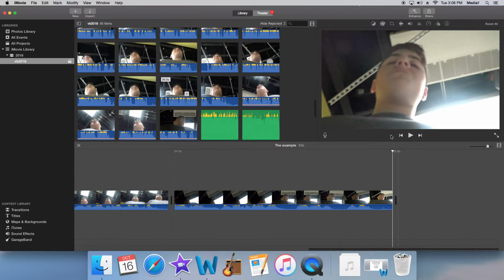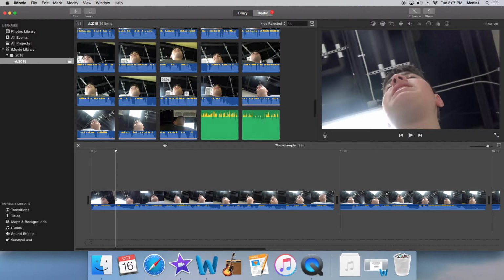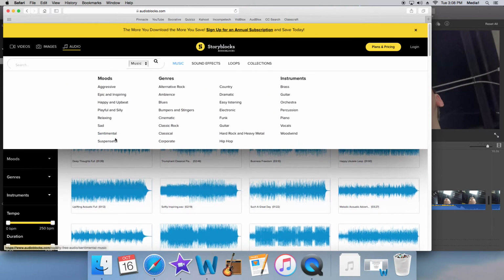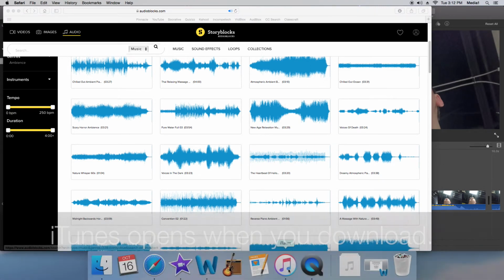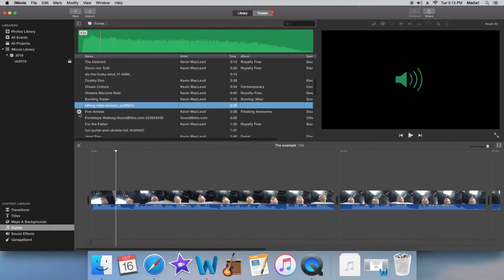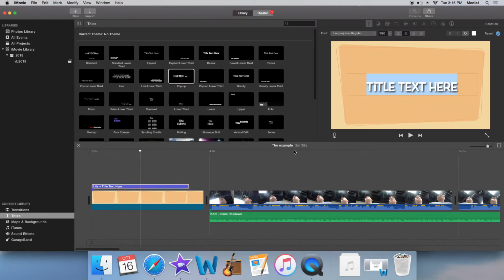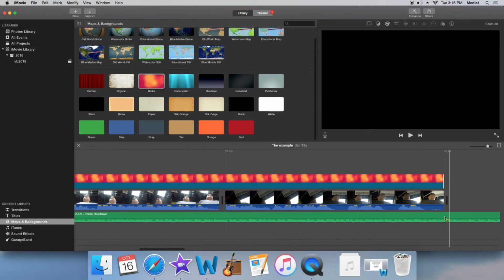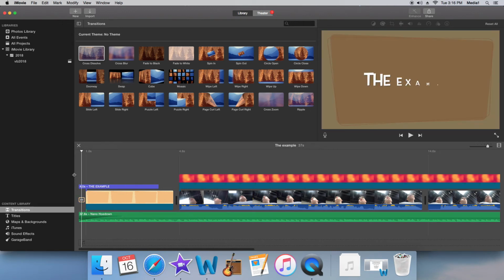Step 4 1/2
How to  make a radio play: a student produced tutorial!